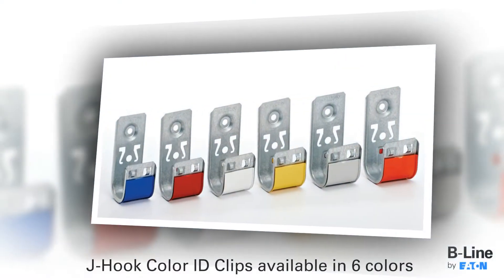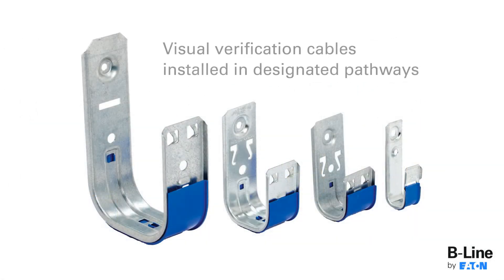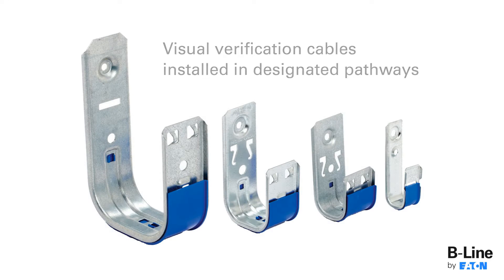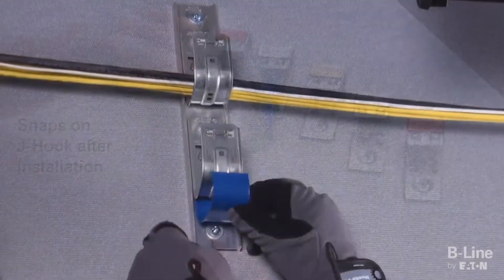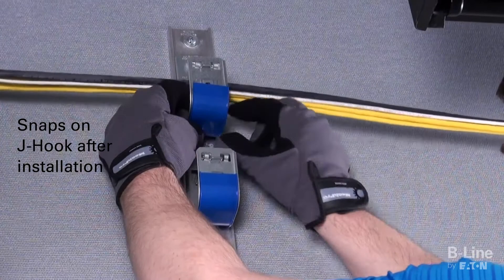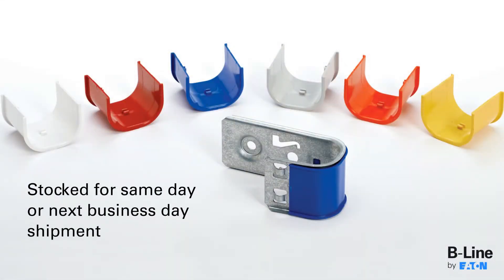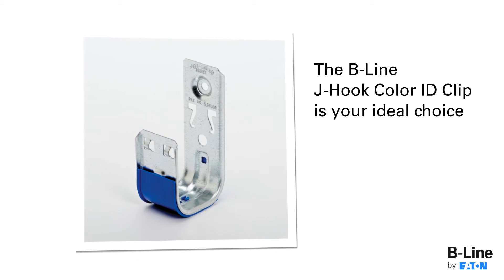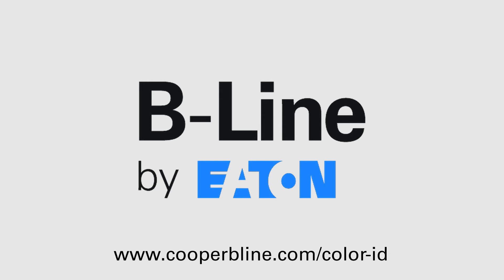B-Line J-Hook Color ID Clips from Eaton's B-Line business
Snaps easily onto B-Line J Hooks, allowing for visual verification that cables are installed correctly in their designated pathways.

Ideal for use in data centers and light-duty commercial cable management applications where there is a need for color designation.